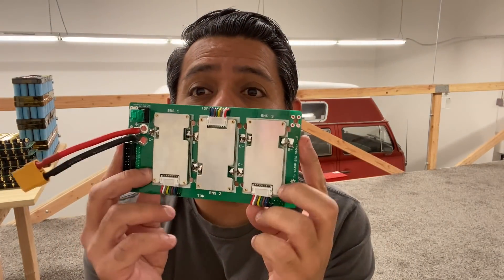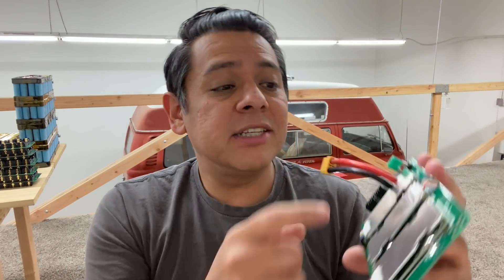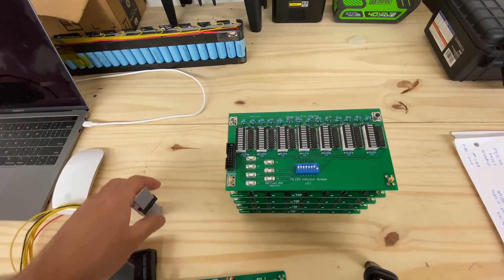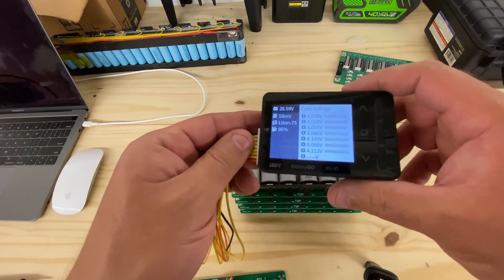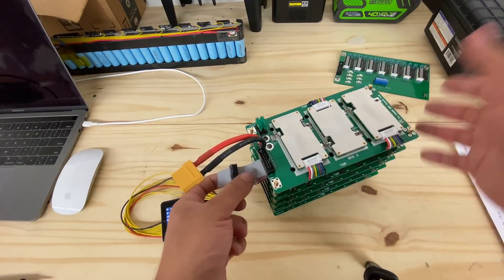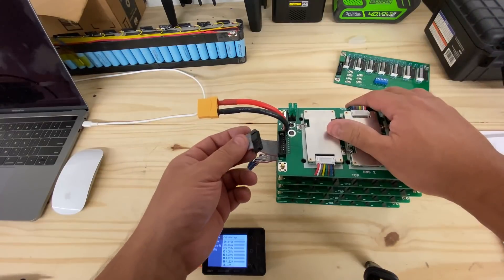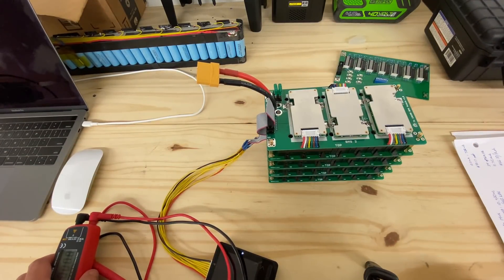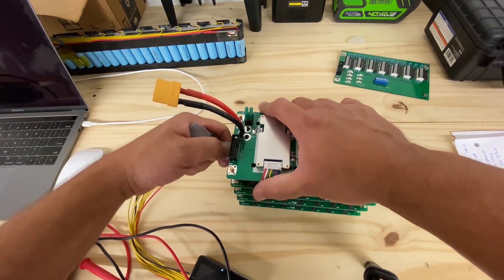7s BMS Module 50A -1200W -Trouble Shooting tips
FAQ:
4) Where Can I buy Solar Panels?   Flexible
7) Why not use Supercapacitors?